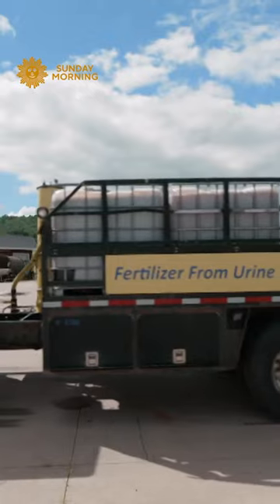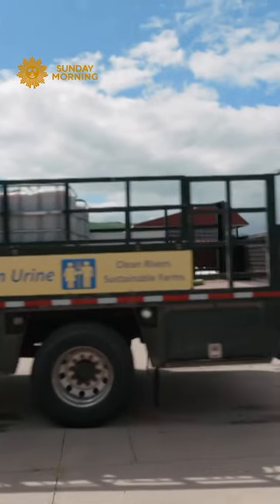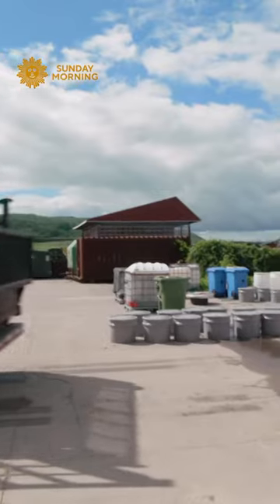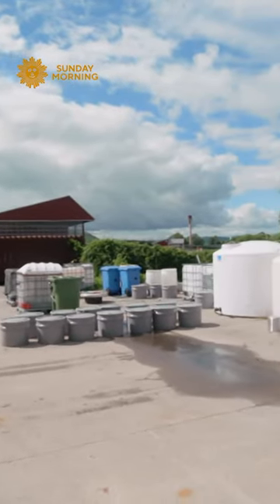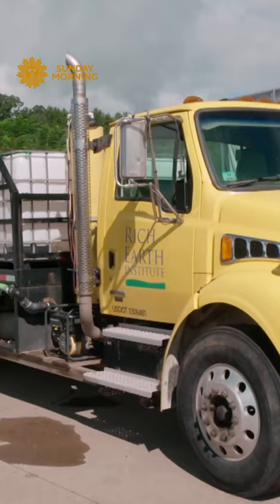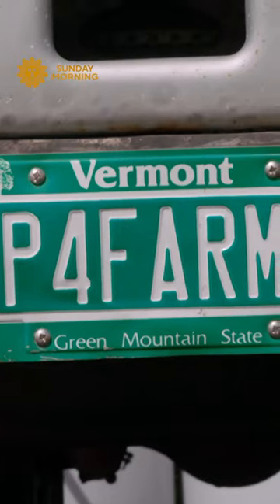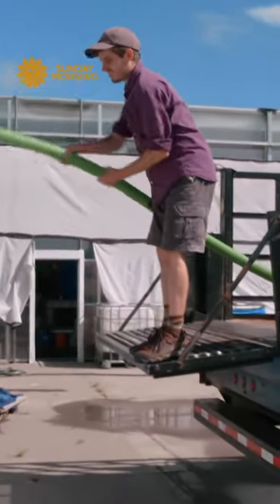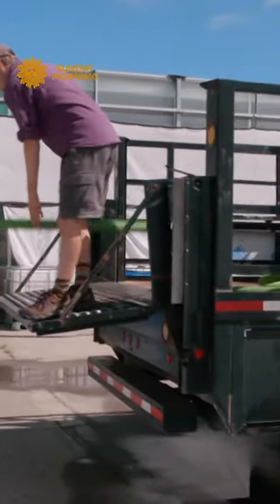How human urine is collected to be used as fertilizer